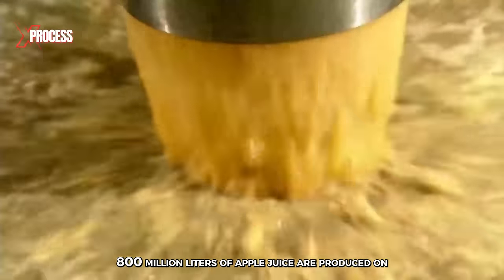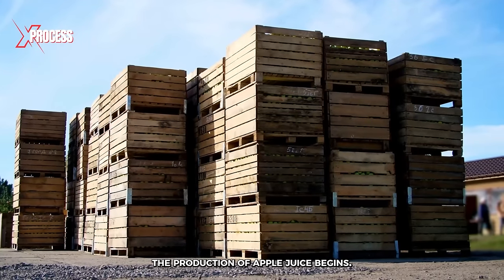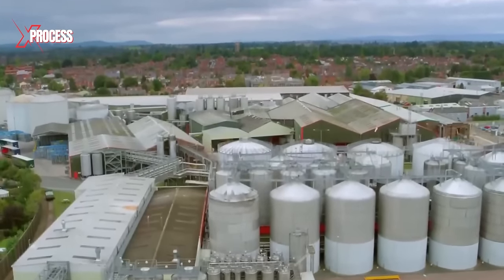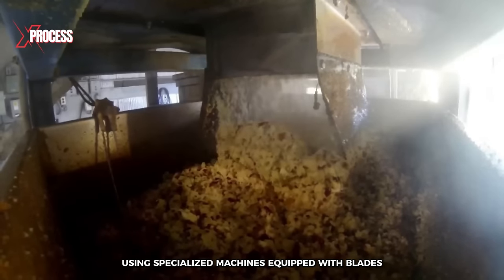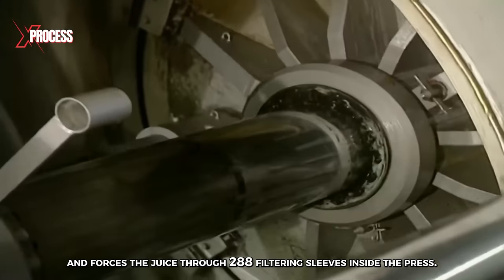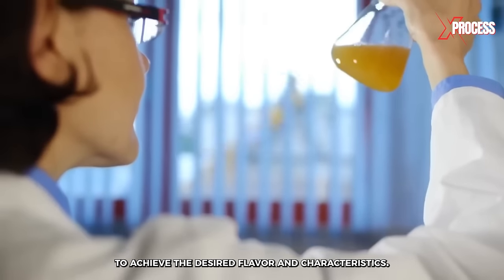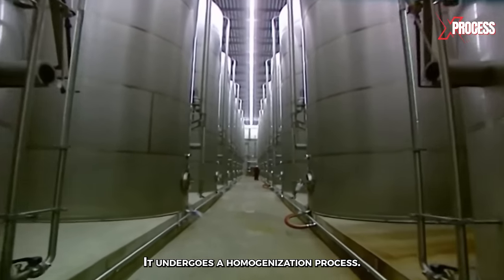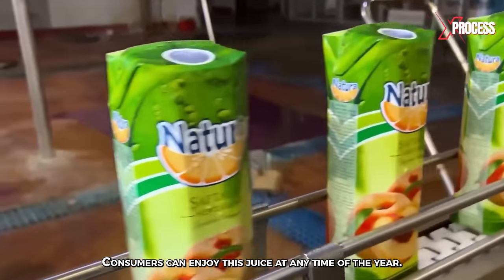How APPLE JUICE is Made IN FACTORIES | Modern Fruit Juice Making Technology